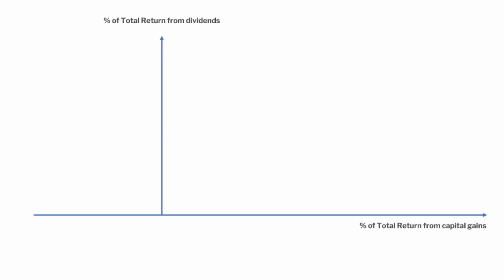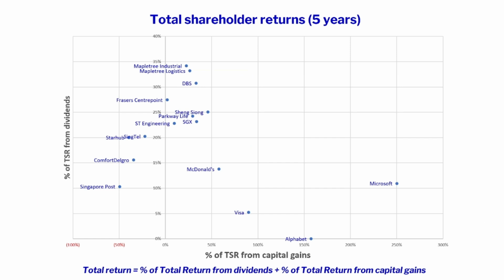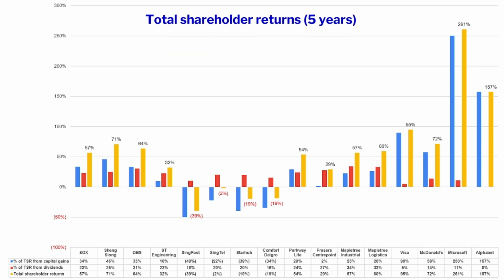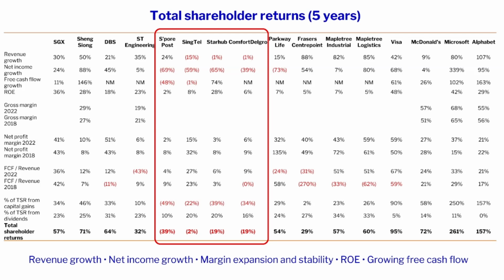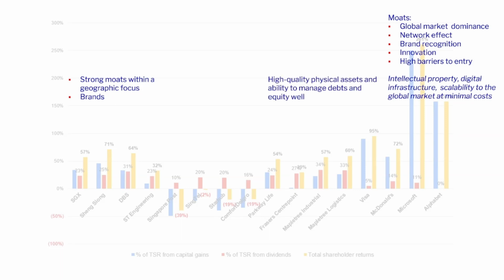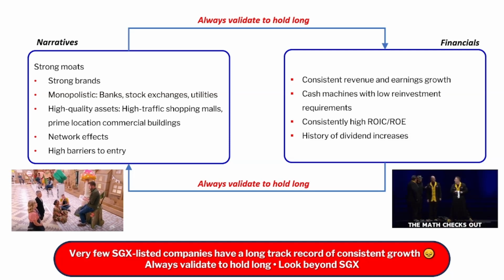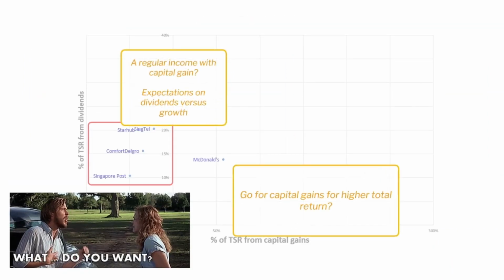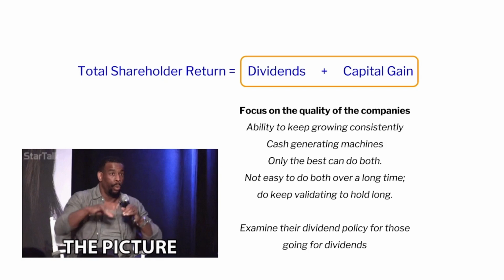Dividends vs. Capital Gains: Understanding Your Investment Options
Here, we examine the differences and similarities between dividend and growth stocks. What should we be focusing on? What should we be cautioned with?